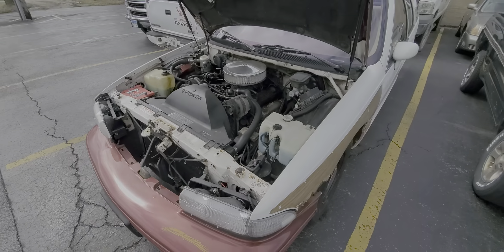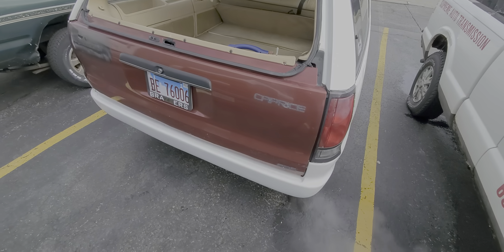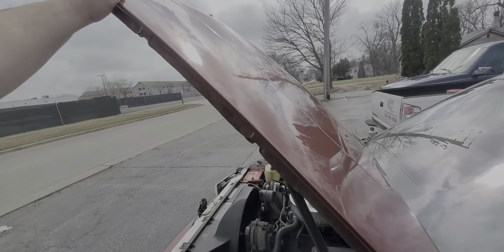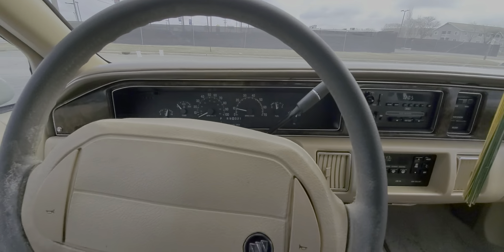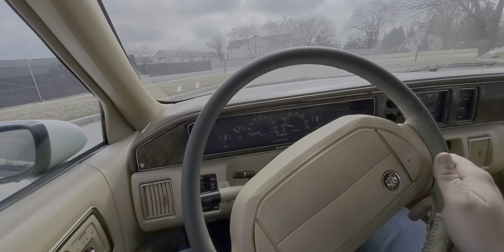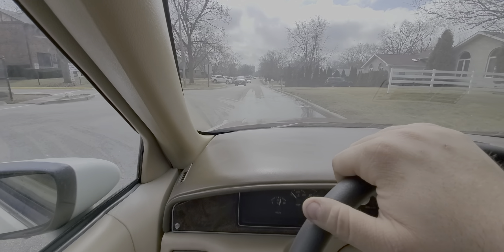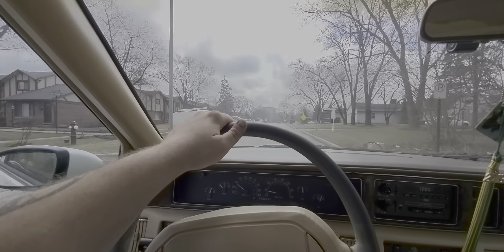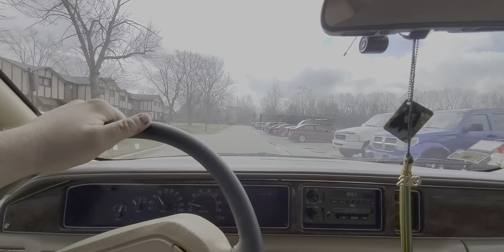My 92 buick roadmaster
Just been a project I've been working on